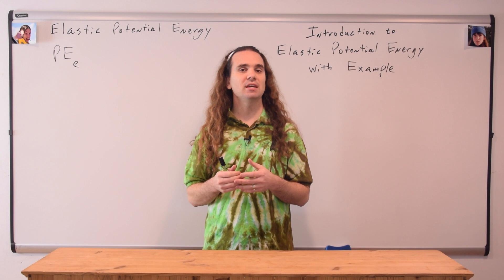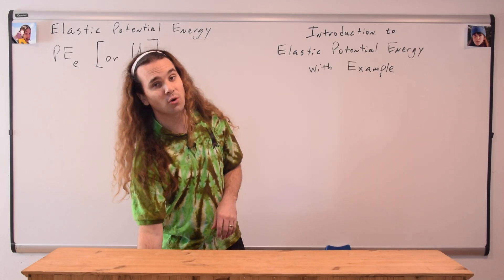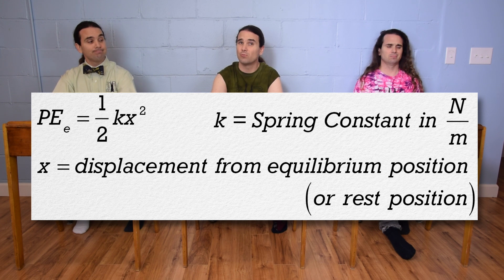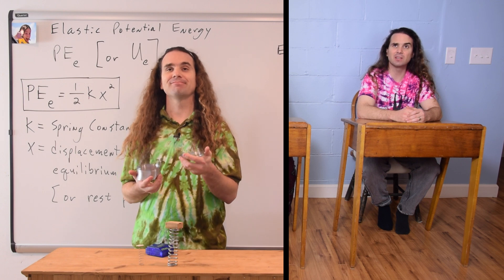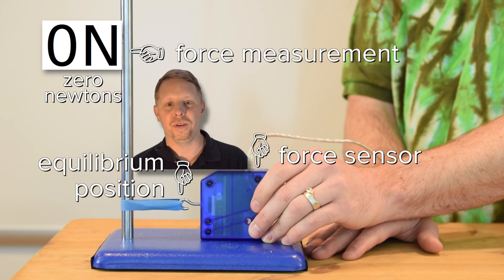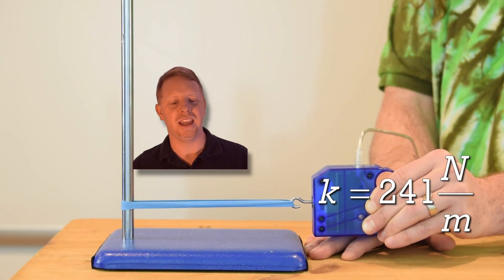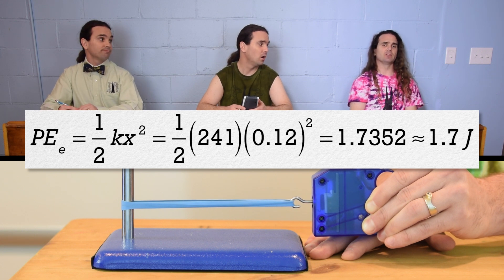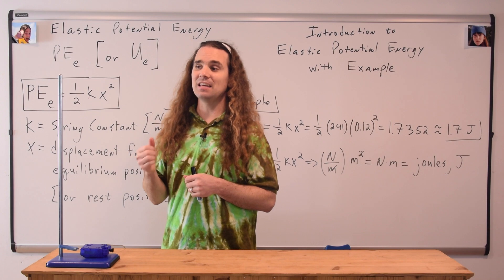(previous version) Introduction to Elastic Potential Energy with Examples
Thank you to Christopher Burke who noticed an error. I had visually represented the the “x” in the spring equations as the length of the spring, which it is NOT. That has been fixed in this updated video.

Mr. Fullerton of APlusPhysics.com makes a guest appearance as a floating head to help us learn about Elastic Potential Energy. Several examples of objects which store elastic potential energy are shown and one example of stored elastic potential energy is calculated.

Content Times:
0:00 Defining Elastic Potential Energy
1:38 The equation for Elastic Potential Energy
2:08 Defining the Spring Constant
3:27 Elastic Potential Energy stored in a rubber band (Mr. Fullerton’s entrance).
3:39 Showing equilibrium position (or rest position).
4:00 Determining the Spring Constant
4:55 Solving for Elastic Potential Energy
5:44 Solving for the units of Elastic Potential Energy
6:29 Can Elastic Potential Energy be negative?

Next Video: Introduction to Conservation of Mechanical Energy with Demonstrations

Previous Video: Introduction to Gravitational Potential Energy with Zero Line Examples